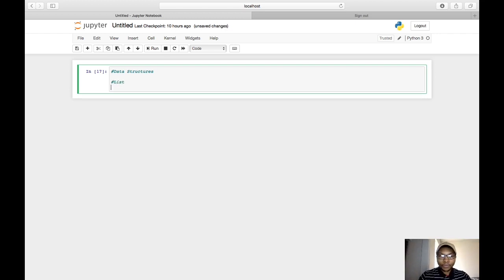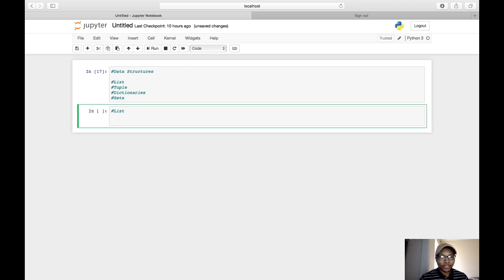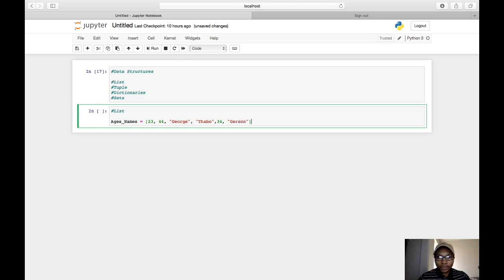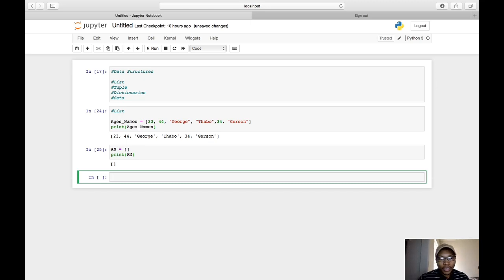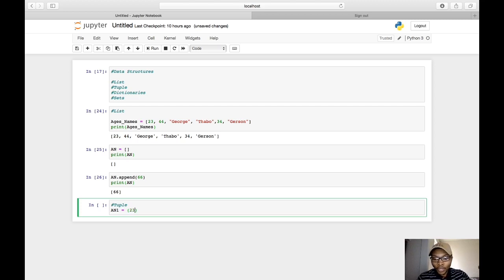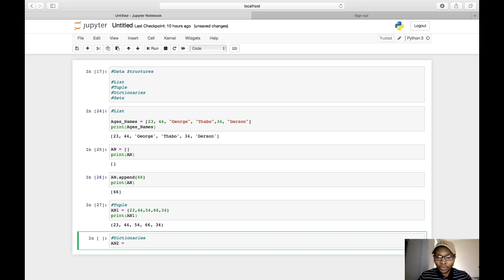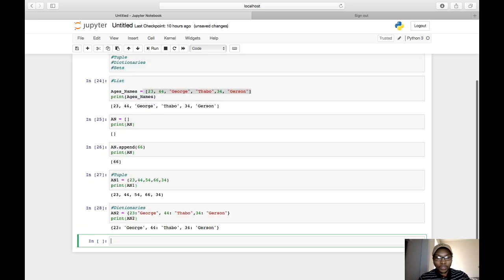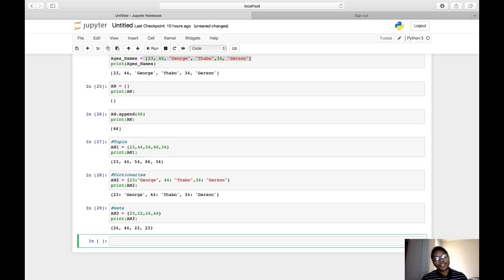Python Data Structures